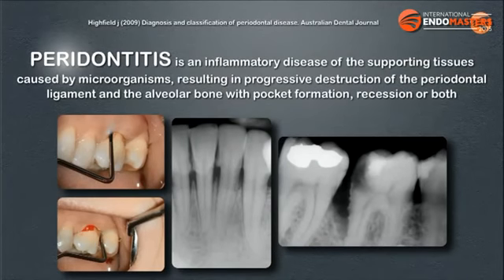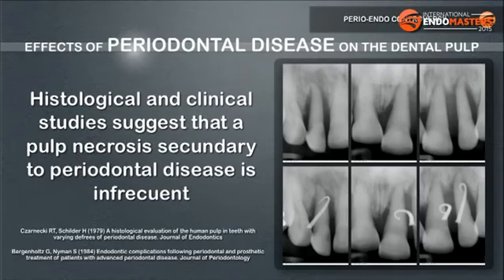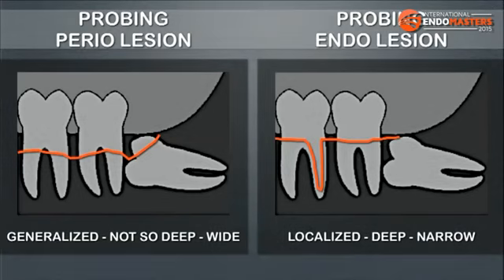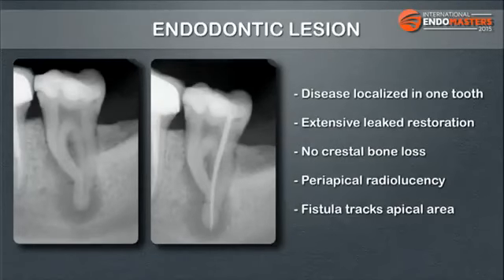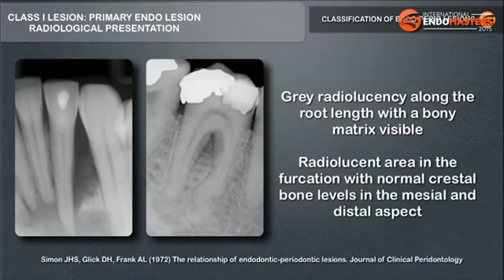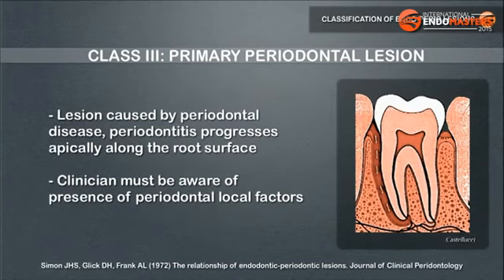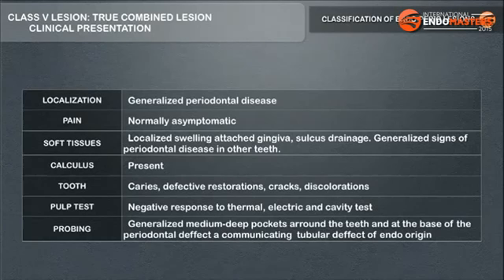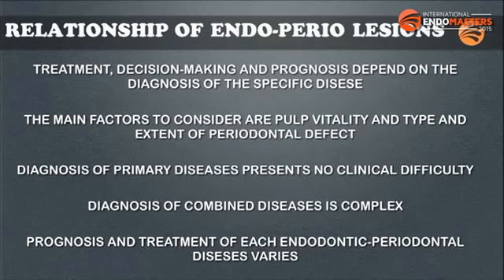Relationship of Endodontic-Periodontic Lesions By - Javier Pascual Irigoyen_2.mp4